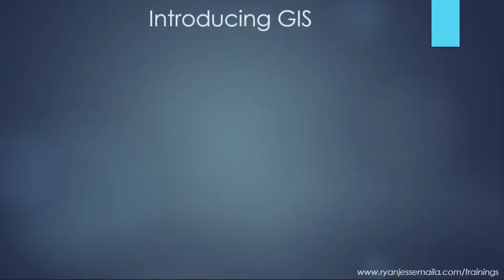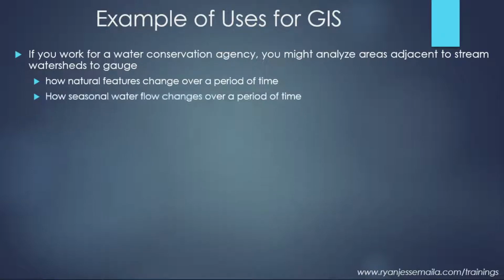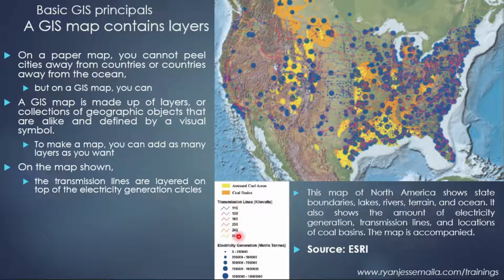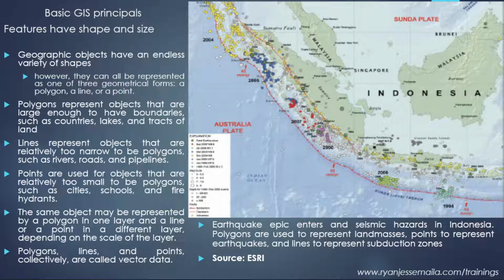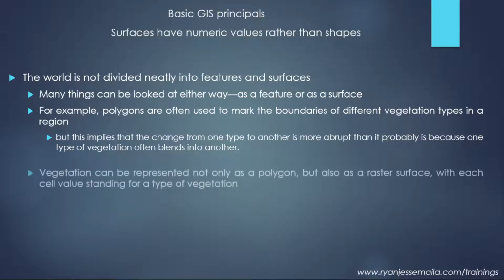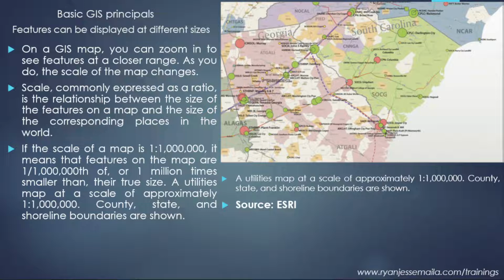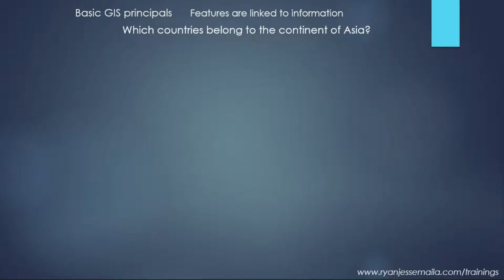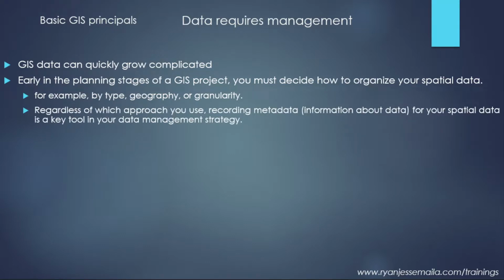Lecture 1.0 Introduction to GIS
In this lecture find the timestamp for this class below
0:00 Introduction
00:30 what you will learn from this class
01:35 I explain what GIS is
04:27 I give examples of a number of uses of GIS to open your mind to the possibilities of GIS in your career
10:07 Basic GIS Principals listed

Lastly, I explain each of them in detail to help you understand the foundations of GIS.

12:55 A GIS map contains layers
16:44 Layers may contain features or surfaces
20:25 Features have shape and size
24:26 Surfaces have numeric values rather than shapes
31:44 Features have locations
36:55 features can be displayed at different sizes
41:53 Features are linked to information
49:48 Features have spatial relationships
52:13 New features can be created from areas of overlap
53:45 Data requires management

If you are new to GIS, not everything will make sense to you immediately after watching this class, don't worry as you work on projects and progress in my QGIS or ArcGIS Courses everything will make sense along the way.